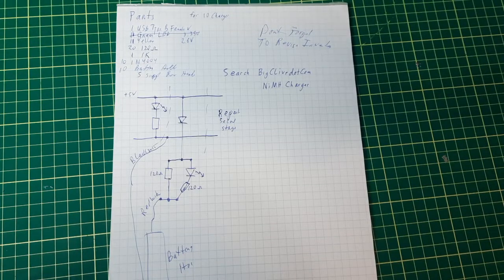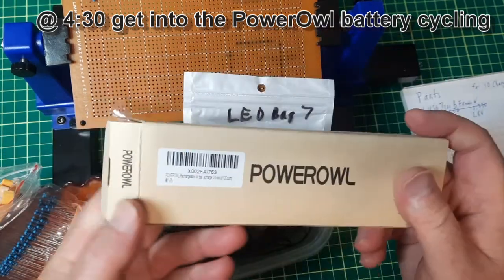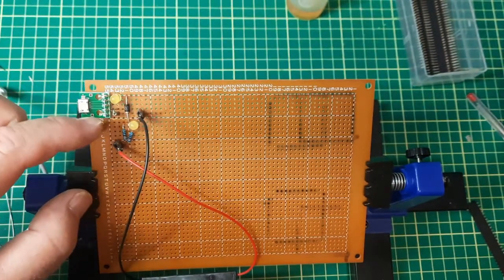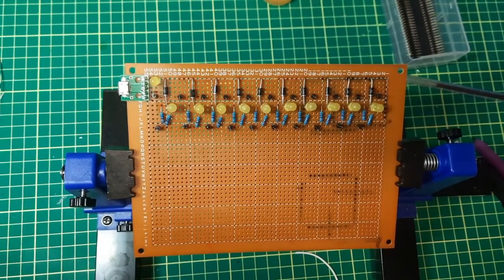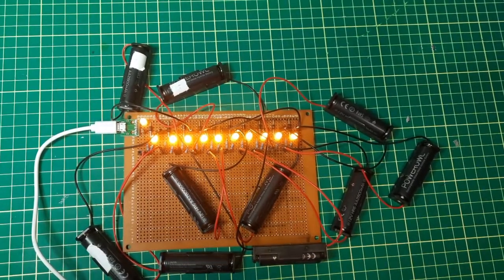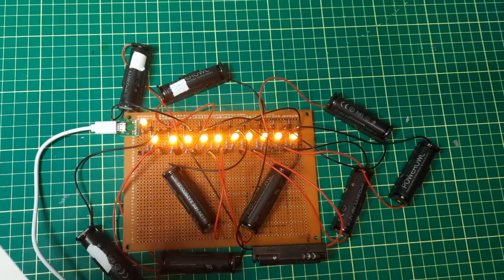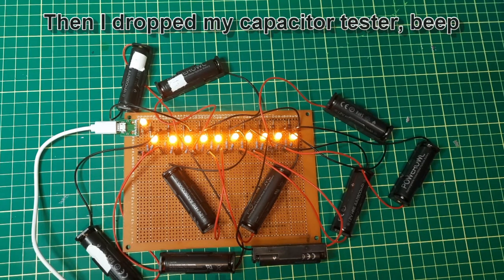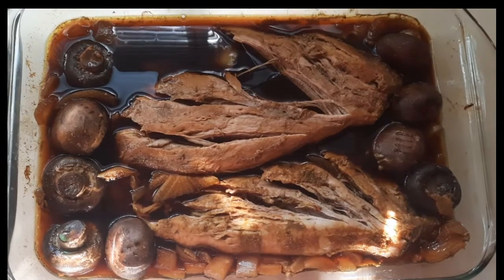Ni-MH Trickle Charger DIY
Built this 10 battery Ni-MH charger from scratch using a design from another content creator. His name is on the parts list and go watch his video for more detailed knowledge.
All you need is a prototype board 0.1"  hole spacing is what I used. Some resistors, LEDs and battery holders.
The design I used trickle charges at roughly 35mA so about 80+ hours to full charge the batteries.
Did all this so I can keep my PowerOwl batteries fully charged.
4:30 start explanation about the cycling needed when I first charged the batteries, it is not straight forward but looks like the batteries are closer to full charge after 3ish cycles.
Here is the email instructions from seller of batteries
PowerOwl batteries charging instructions:
Quote
"Since we only charge the batteries to 20% for shipping safety reasons, please fully charge after you receive the battery. Batteries will reach maximum performance after 3-5 full charge cycles.
The battery needs to be kept fully charged. It's highly recommended to fully charge the batteries every 1-2 months if you don't use them. So if you didn't use the battery for a long time, it won't be charged.
The 1.2V battery is suiteable for general 1.2V devices and some 1.5V devices. Not applicable to 1.5V rated devices.
It's safe and normal that the batteries will warm up while being charged. The temperature will drop while they are fully charged. Please don't worry about that. The batteries are Ni-MH Rechargeable Batteries and they won't explode."